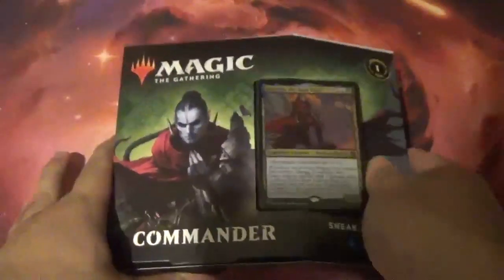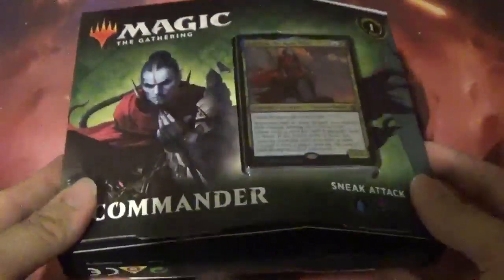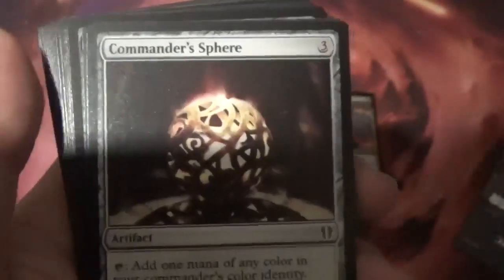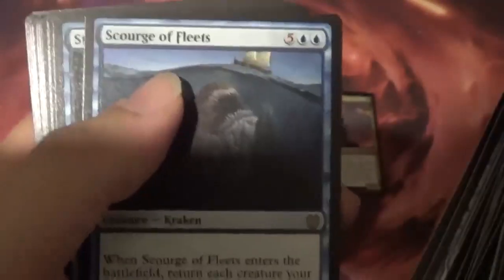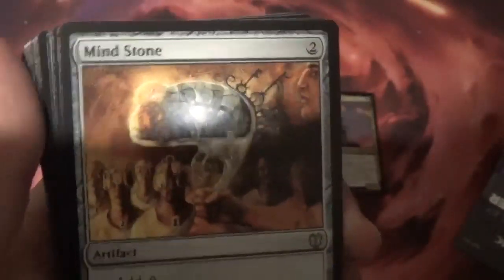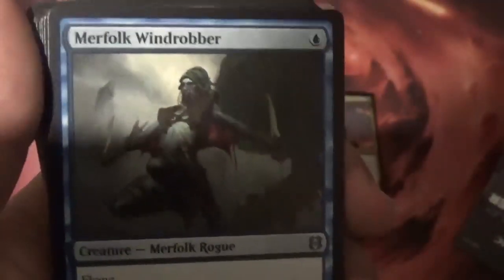Zendikar Rising Commander Sneak Attack Deck Opening!!!